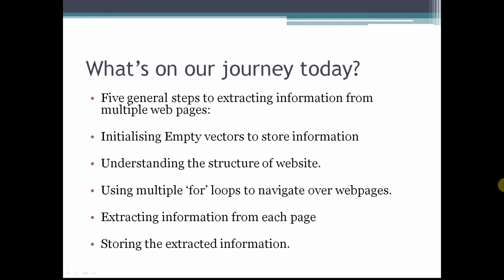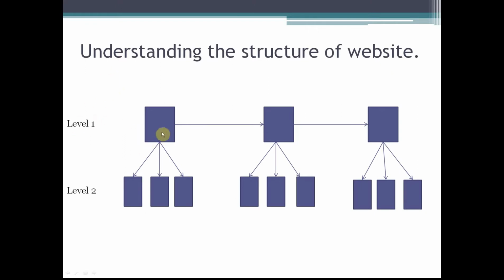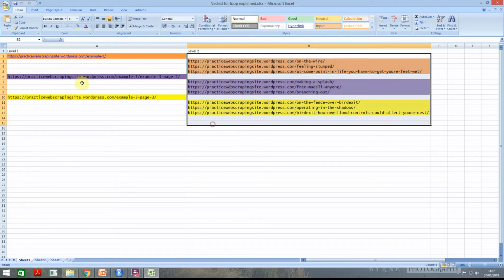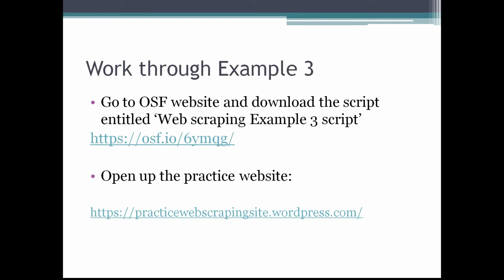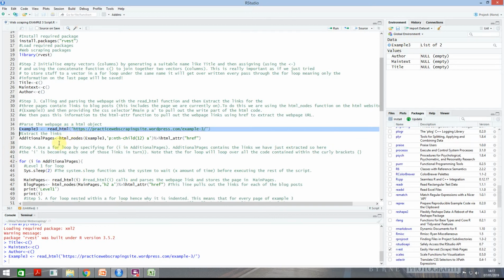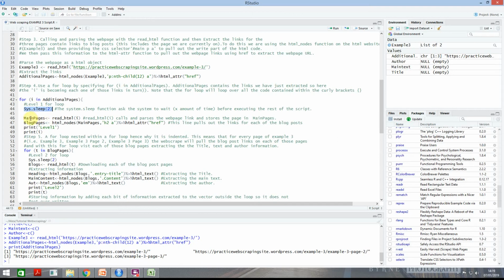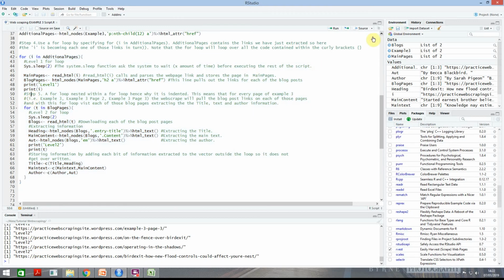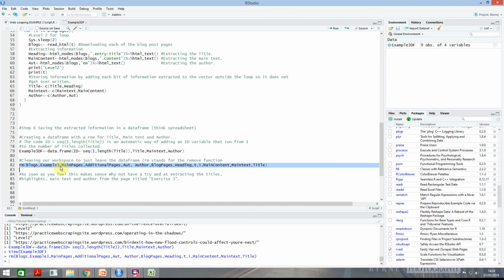Example 3 Explained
Five general steps to extracting information from multiple web pages:

Initialising Empty vectors to store information
Understanding the structure of website.
Using multiple ‘for’ loops to navigate over webpages.
Extracting information from each page
Storing the extracted information.

And to download the script we will be using to scrape the site go

Happy Scraping!